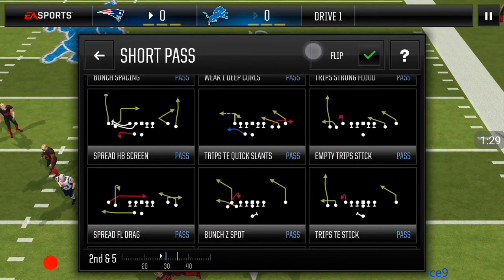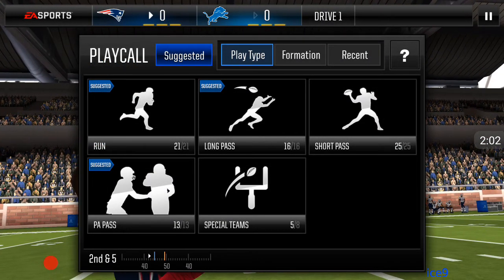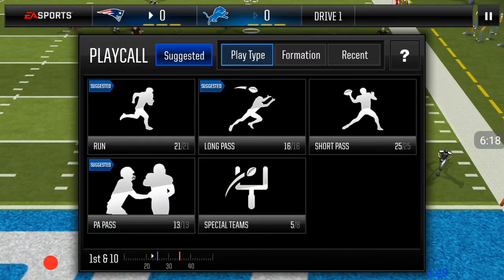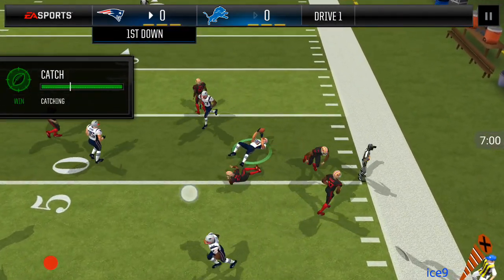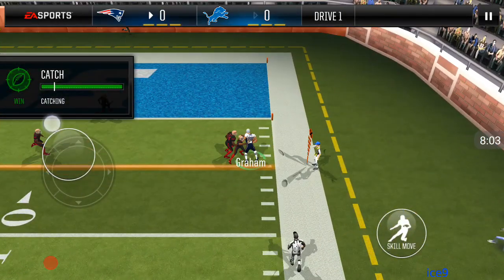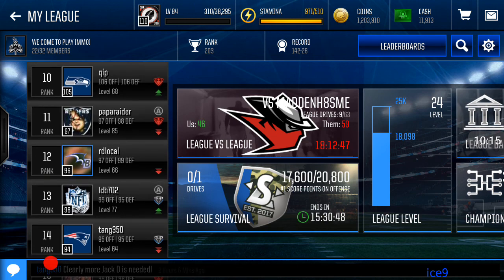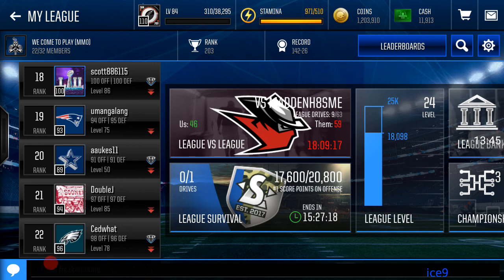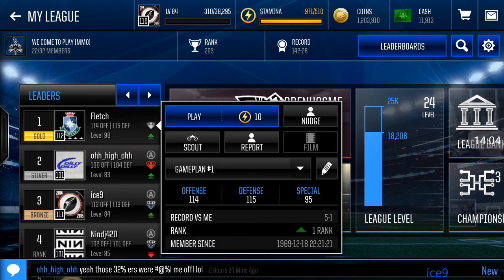Madden Mobile- the last drives for ice9, thanks for watching!